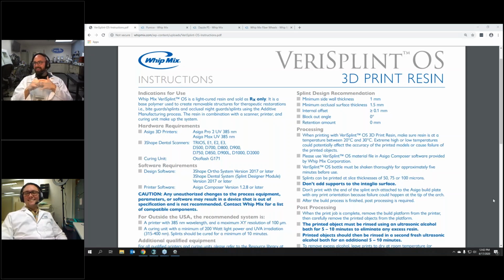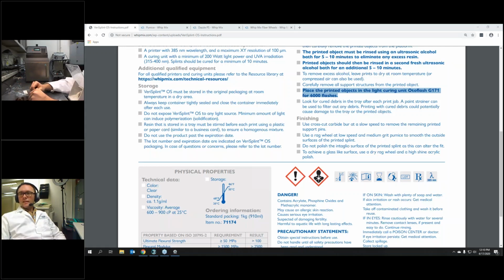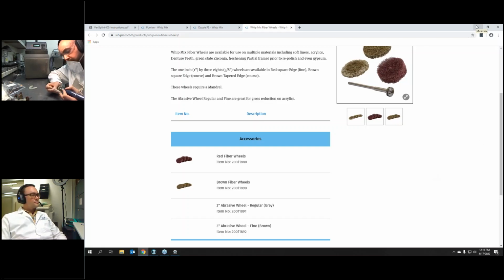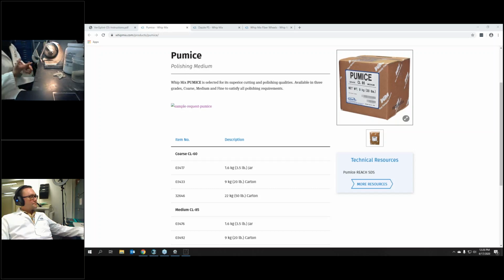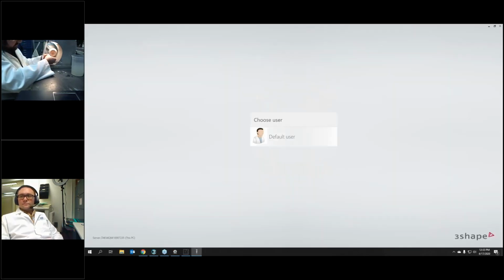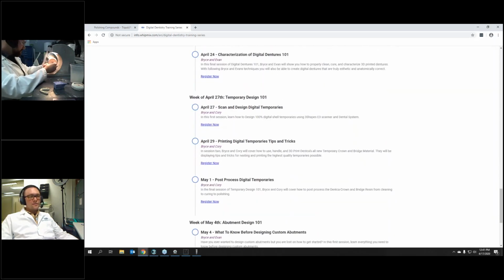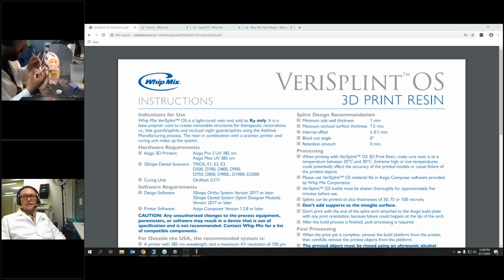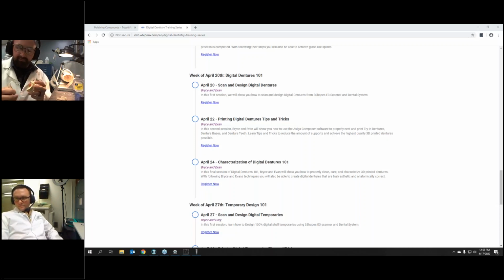Digital Dentistry Training Series: Post Process Splints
In this final session of Splints 101, Evan and Cory will guide you on how to properly clean, cure, and polish the VeriSplint OS resin after the printing process is completed. With following their steps you will also be able to achieve glass like splints.